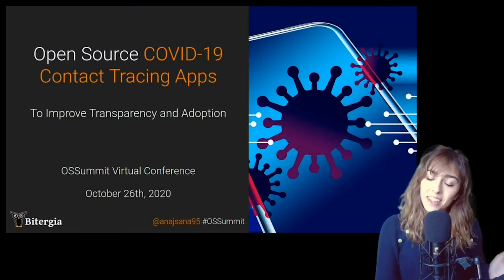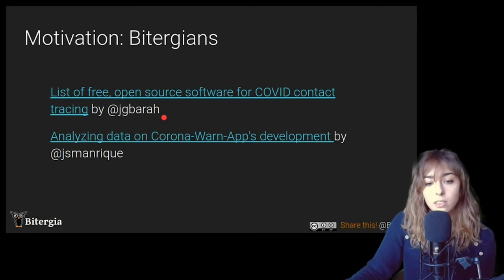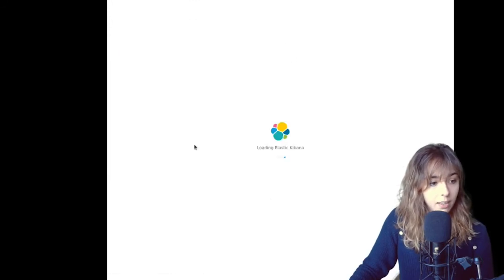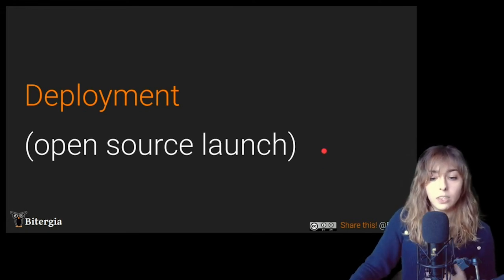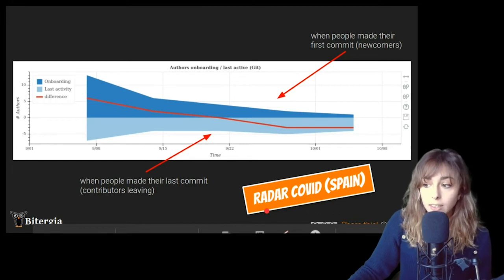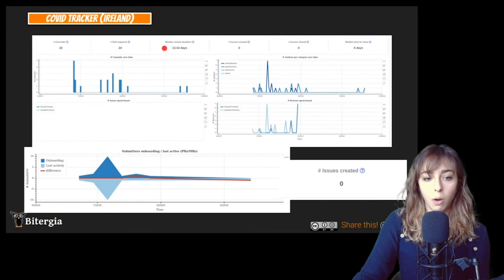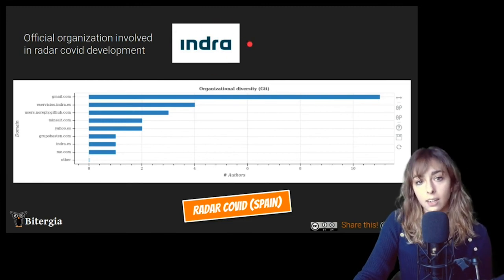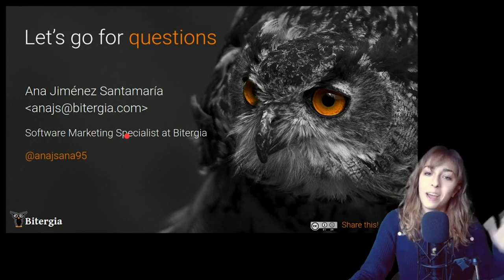Open Source COVID-19 Contact Tracing Apps to Improve Transparency and Adoption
Open Source COVID-19 Contact Tracing Apps to Improve Transparency and Adoption - Ana Jiménez Santamaría, Bitergia